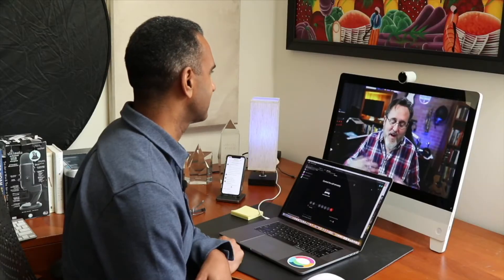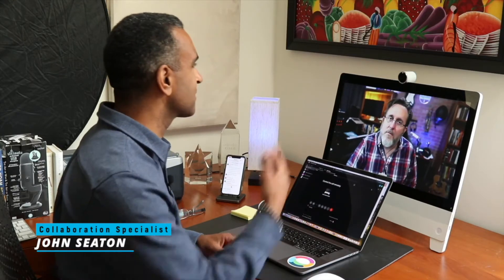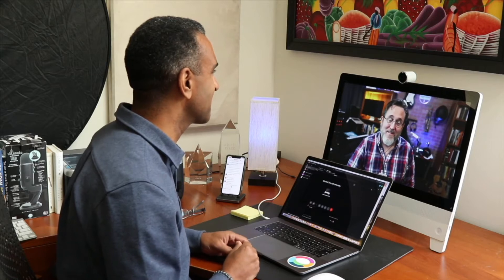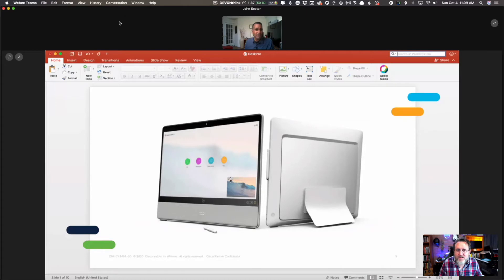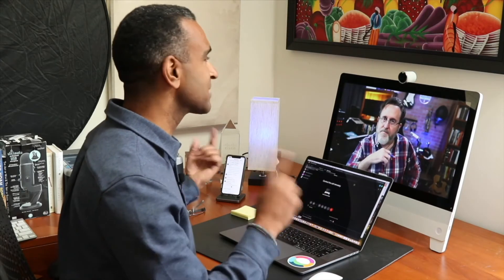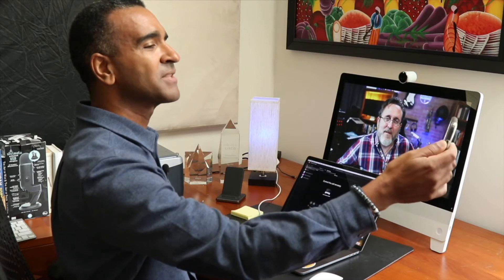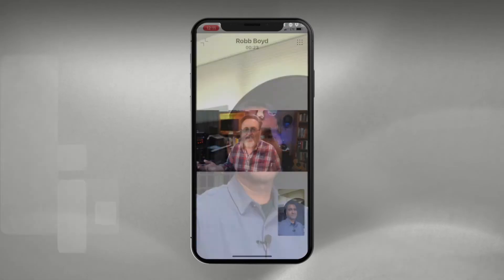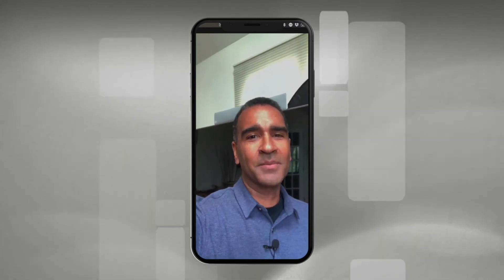Pair and share on the Webex App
The Webex app is your go-to collaboration app – meet, message, call all in one place. But you can also pair the Webex app to your Webex video devices wirelessly through ultrasound and that’s when magic happens.